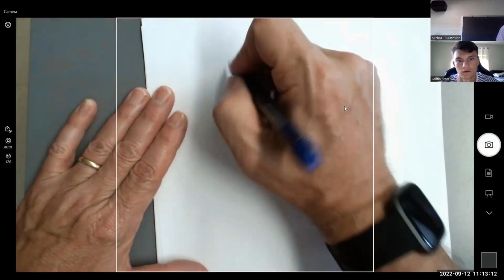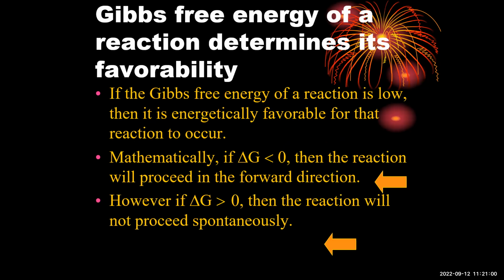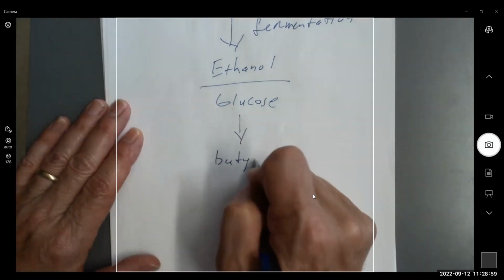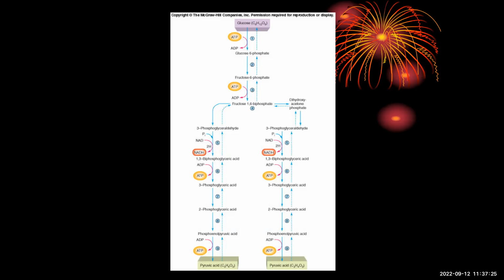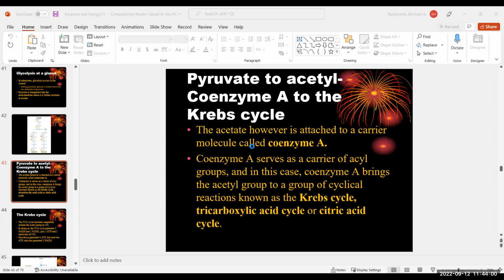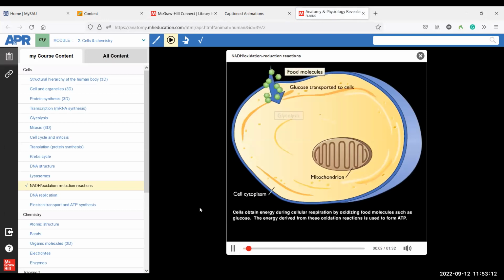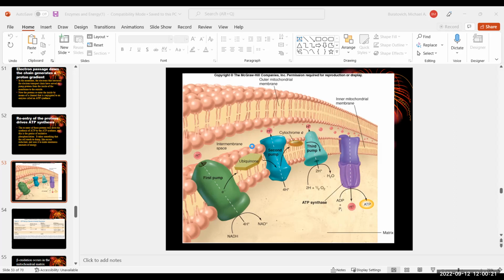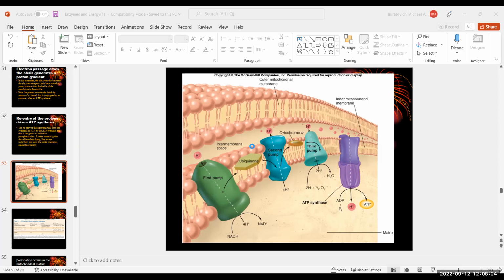Human Metabolism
ATP production and macromolecular biosynthesis